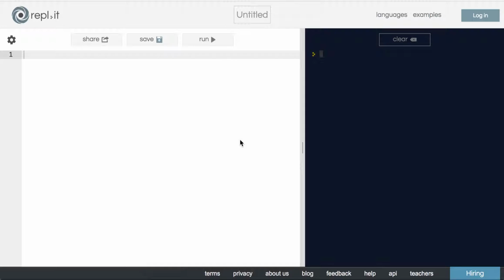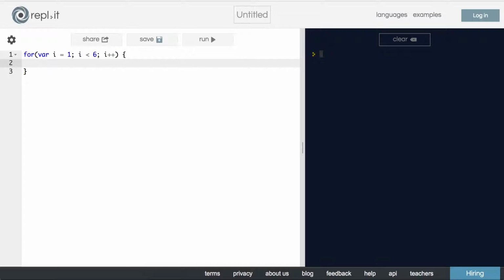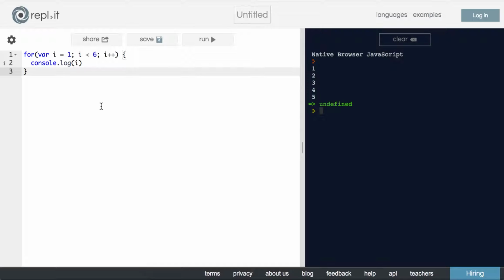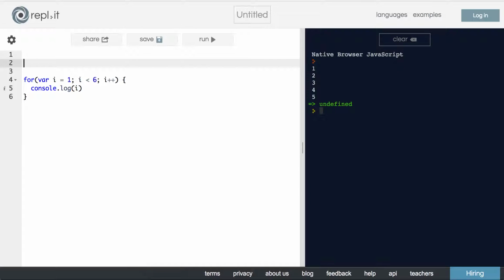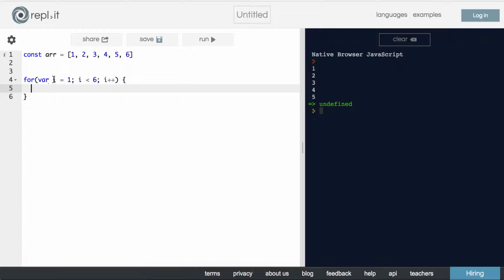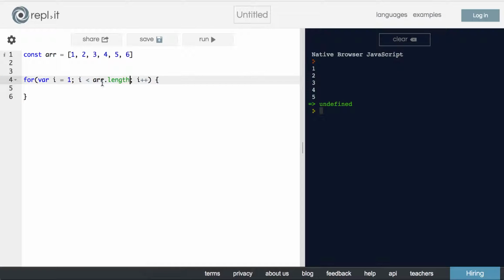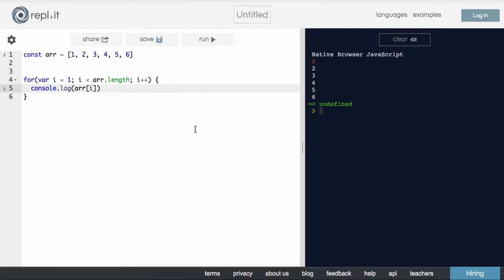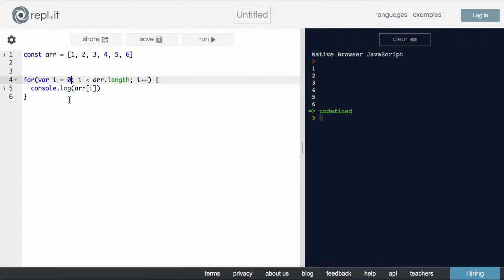Javascript Fundamentals - FOR Loop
In this video we will look at what are loops in JavaScript. We will run through an example of a for loop.